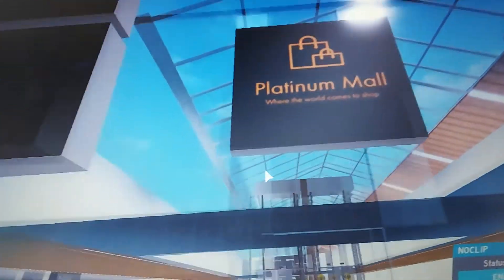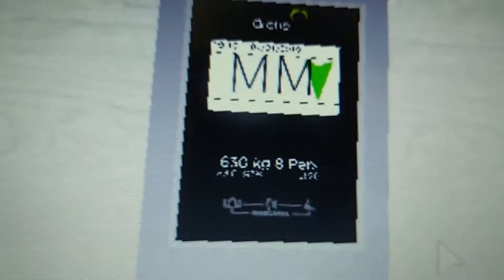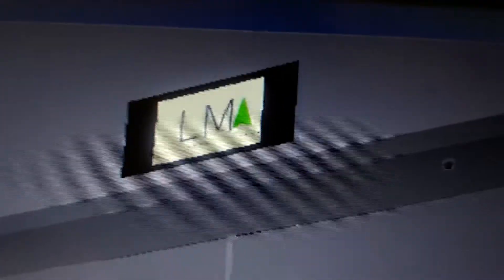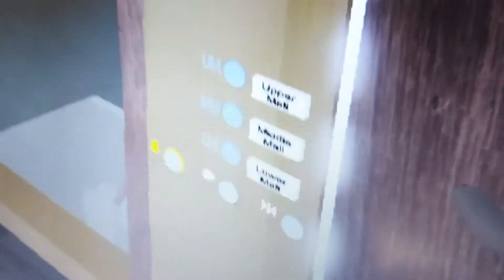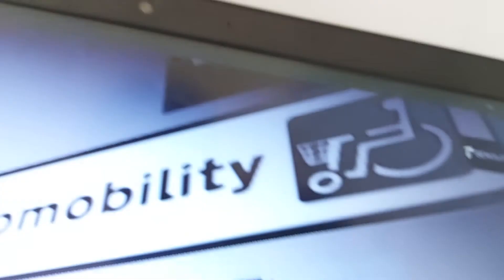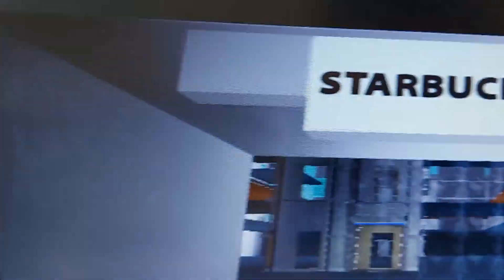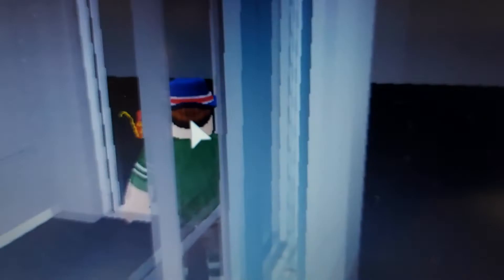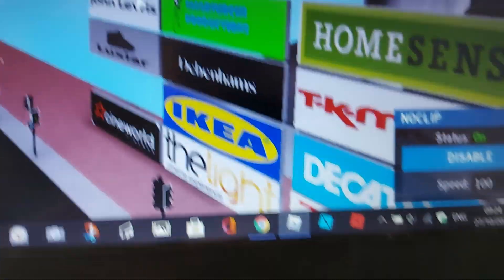Platinum Mall Shopping Centre On 27/10/2020 (Roblox)